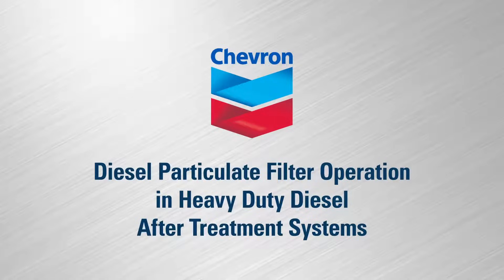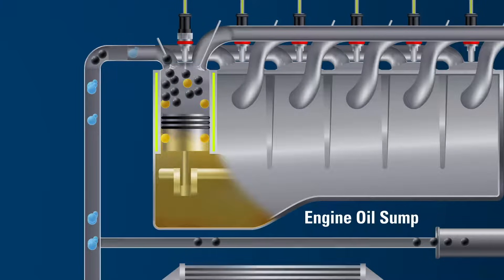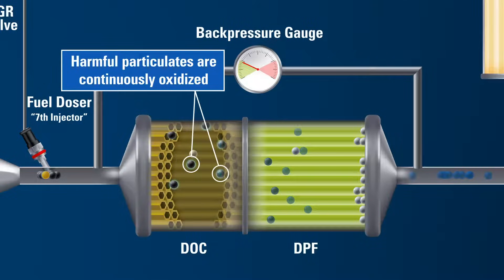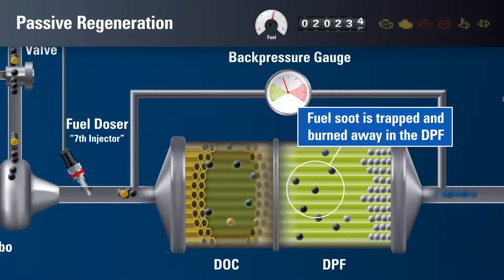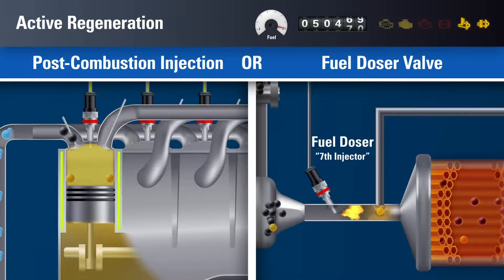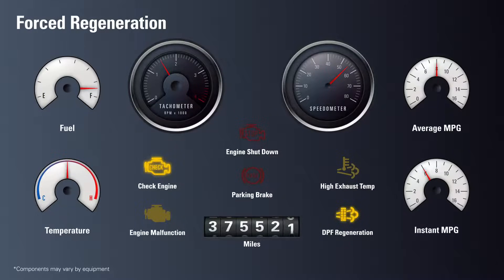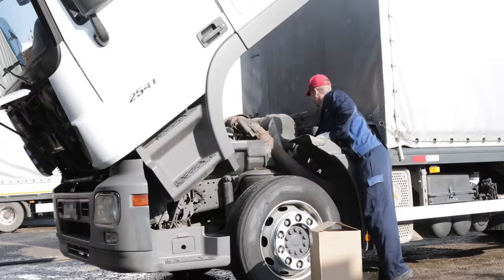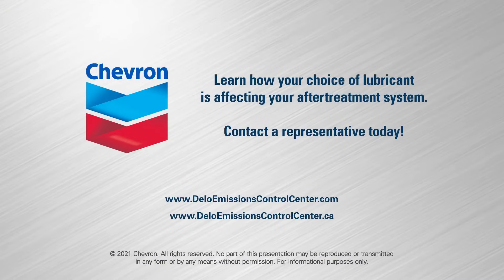Diesel Particulate Filter Operation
Diesel Particulate Filter Operation in Heavy Duty Diesel After Treatment Systems - On Highway